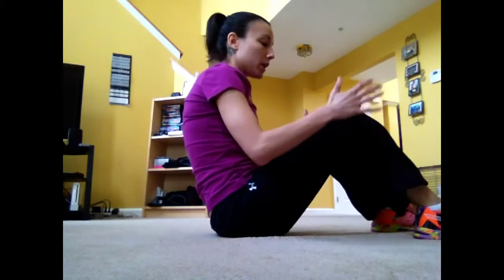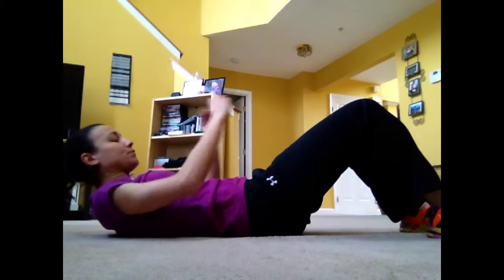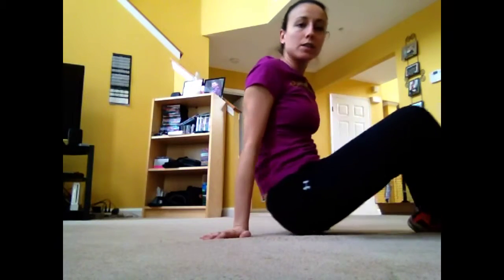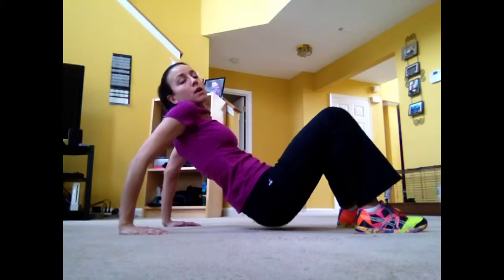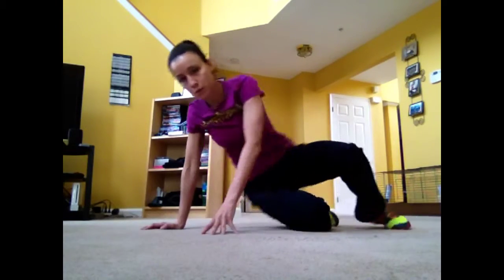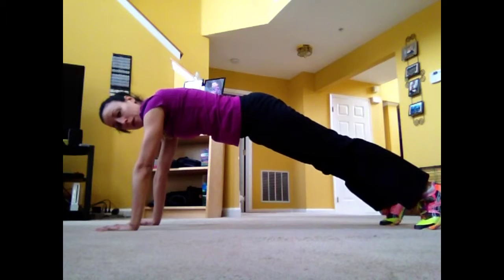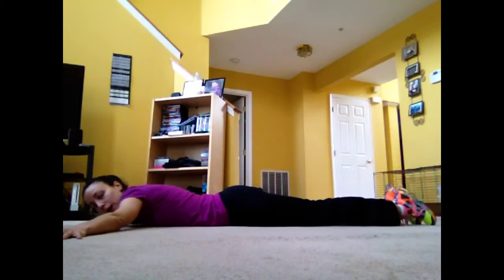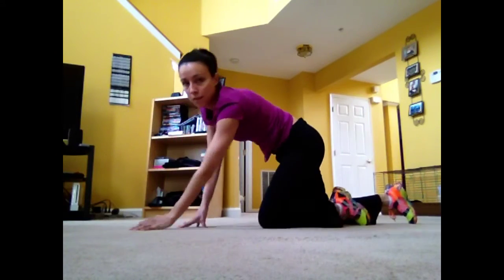My First Trial- Week 1 Day 4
Interval Training
10sec rest and 50sec work for 12 rounds

-tuck abs
-crab toe touch
-knee to elbow
-scorpions

Try and do as many reps as you can in the 50 seconds of work!